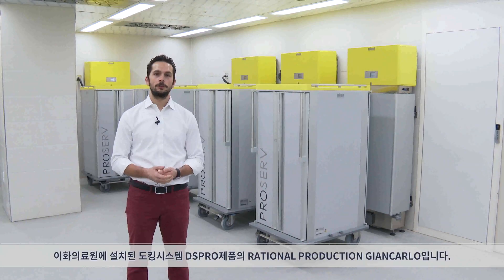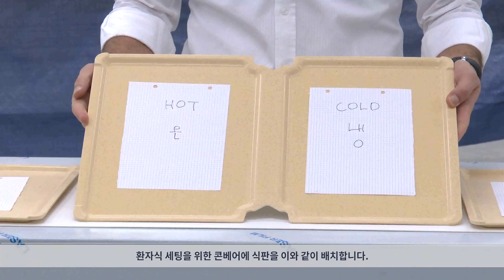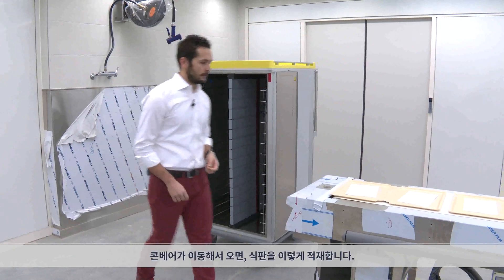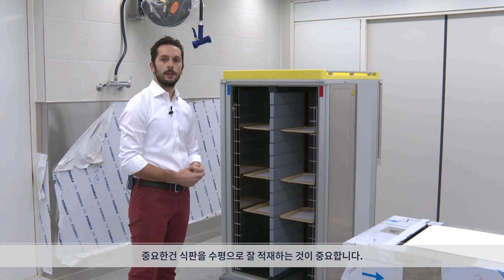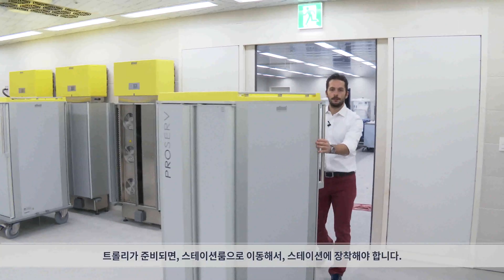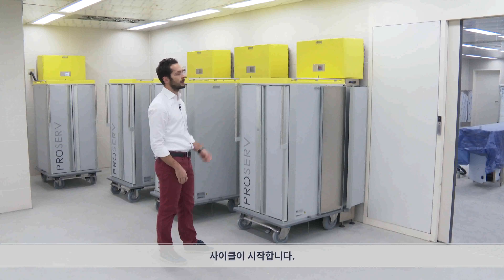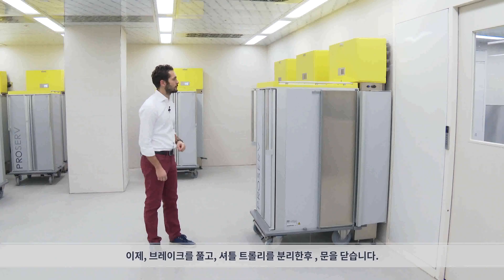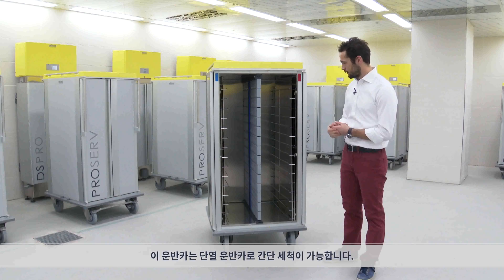[실전! 건축기계설비] 주방 배식카 도킹 시스템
병원이나 대형 급식시설의 배식카로 그동안 전동배식카를 많이 사용하여 왔으나, 근래에는 급속 가열/냉각이 가능한 배식카 도킹 시스템의 적용 사례가 국내고도 늘고 있음.
급식 배식카와 급속 가열/냉각 장치가 도킹하도록 구성된 배식 시스템에 대한 소개 동영상을 공유함.

관련 카페 "나의 자료 보관통"
관련 홈페이지 "푸른기술"

※ 화면의 화질을 고화질(HD)로 설정하고 보세요 → 화면 하단이나 상단에 마우스를 올려놓으면 나타나는 "설정" 아이콘(톱니바퀴 모양)을 클린한 후 화질(품질)을 높은 수치의 고화질로 선택하면 됨